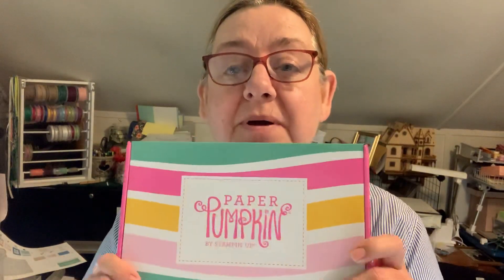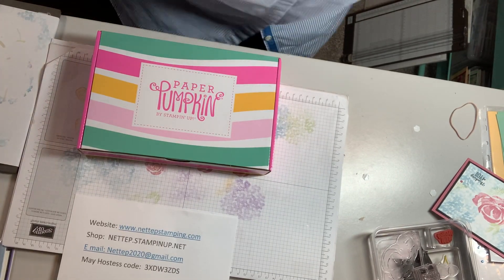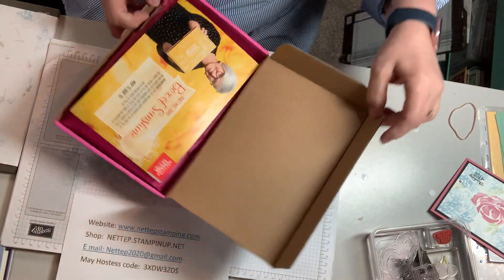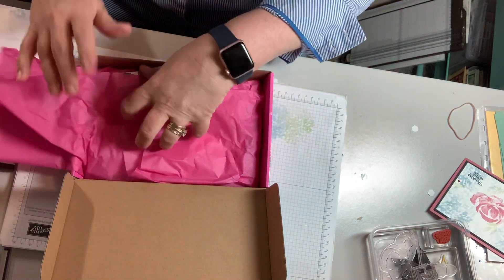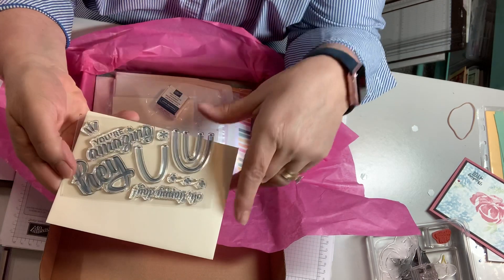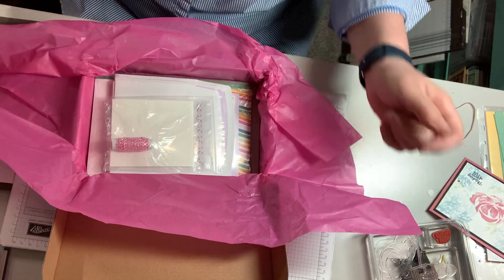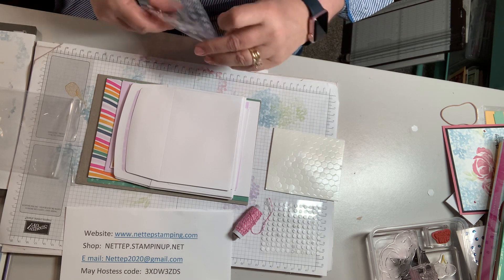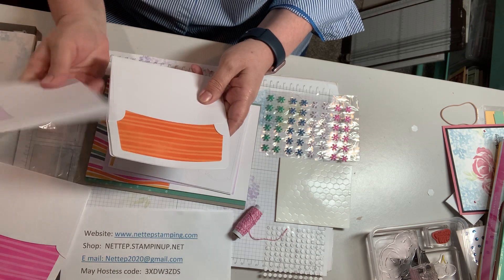NetteP Stamping See What’s Inside May 2020 Paper Pumpkin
Stampin Up! Paper Pumpkin May 2020.  Open the box and see what’s inside and assemble cards.